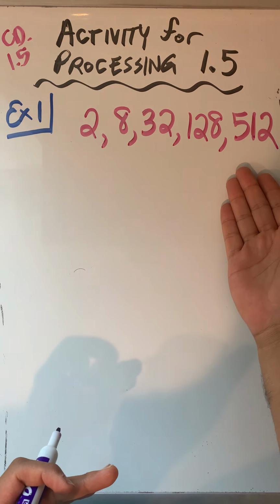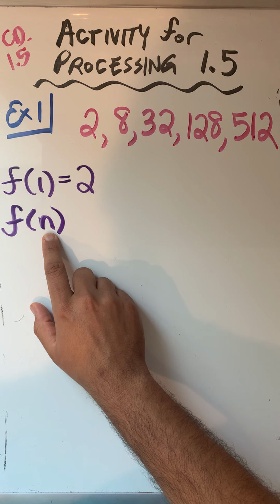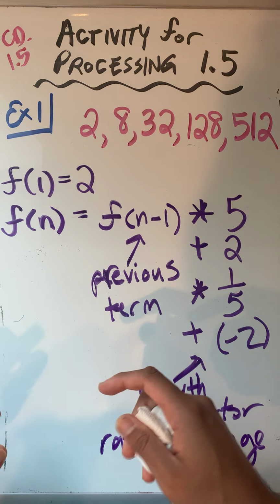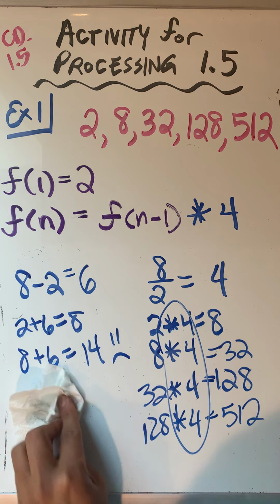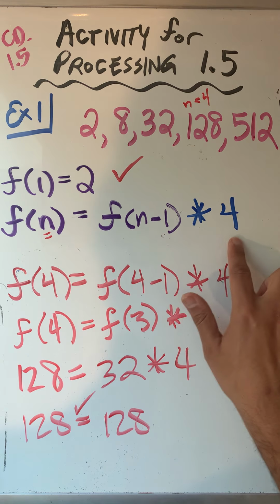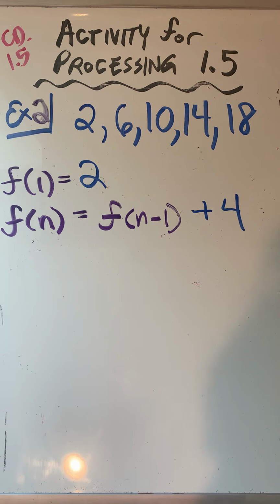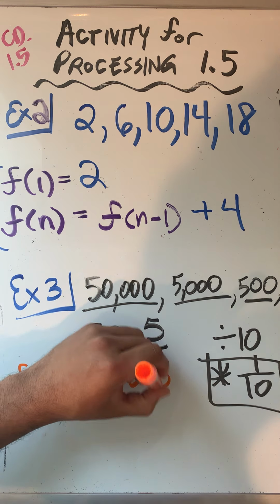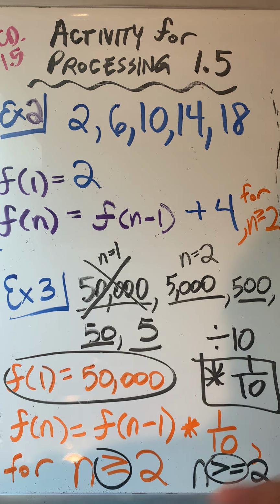Activity for Processing 1.5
Take notes before attempting Cool Down 1.5